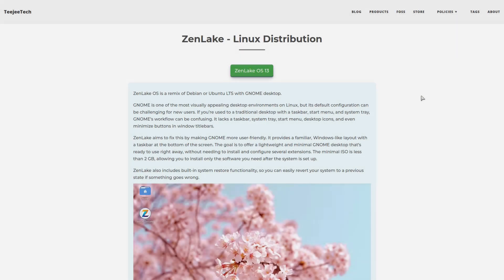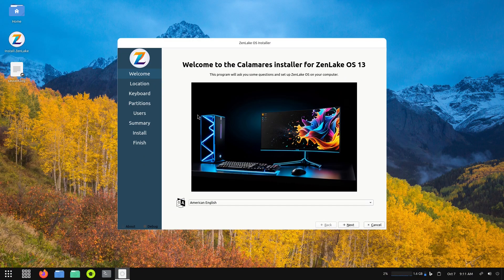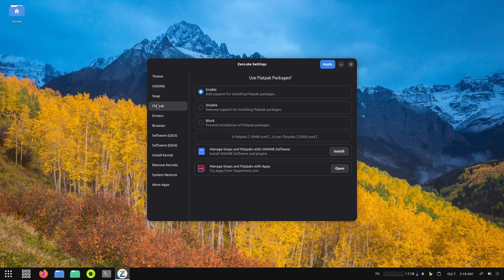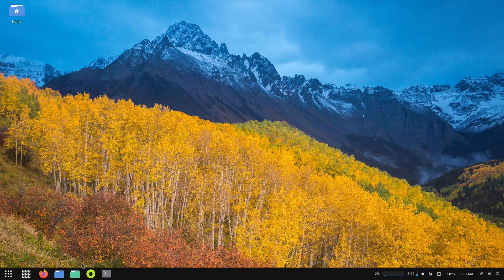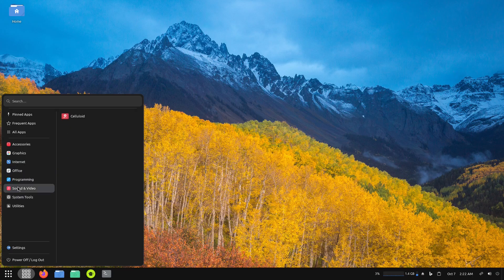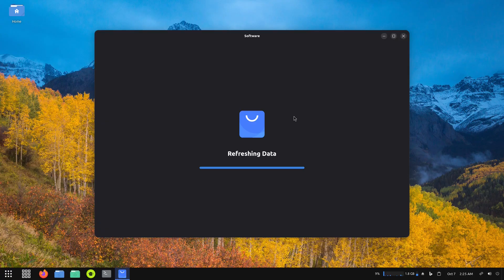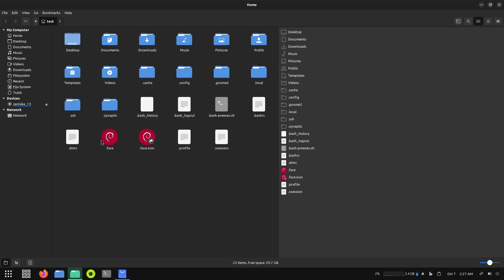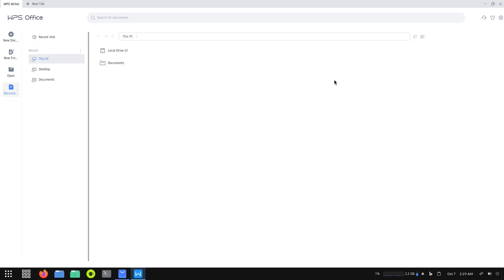ZenLakeOS 13 -- First Look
Today I take a look at ZenLakeOS 13

$topps70